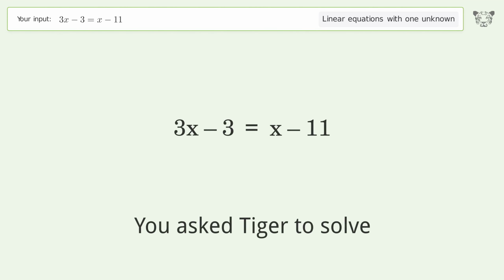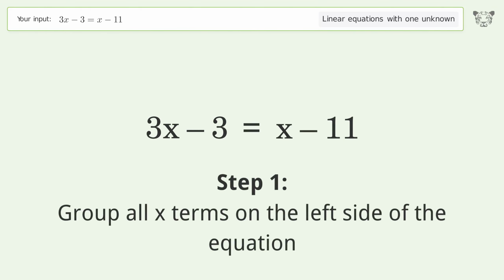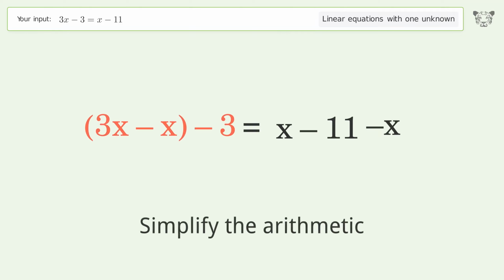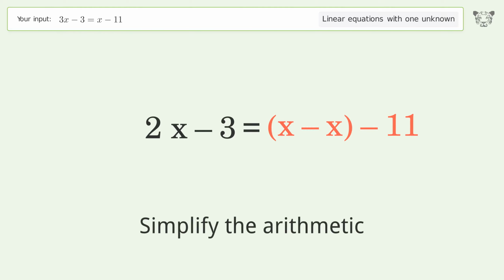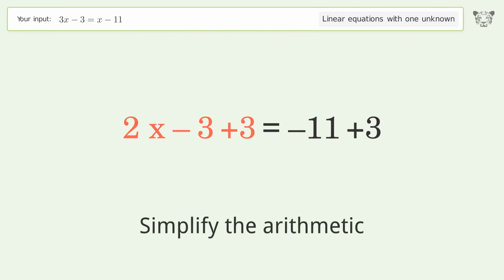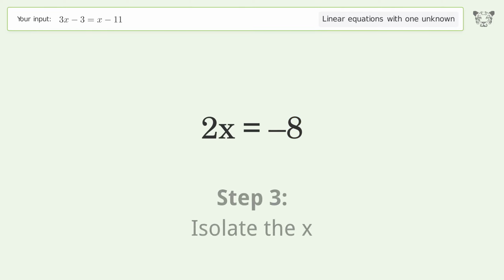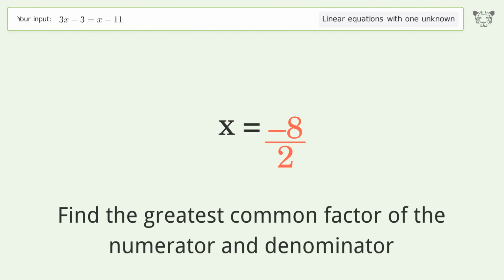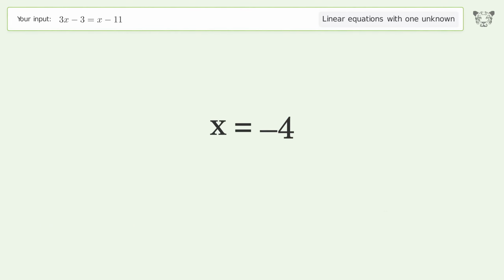Solve 3x-3=x-11: Linear Equation Video Solution | Tiger Algebra